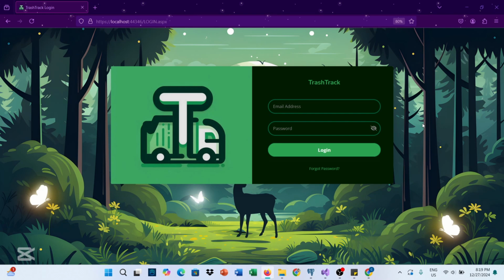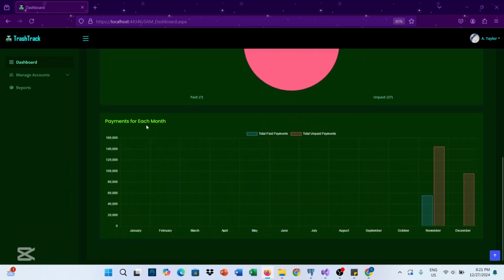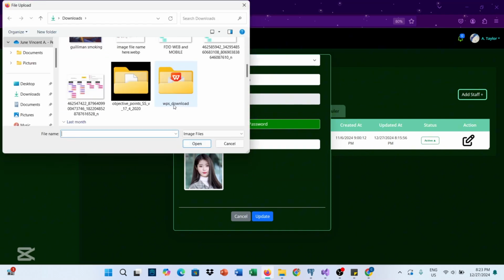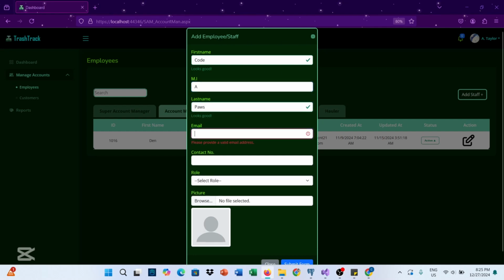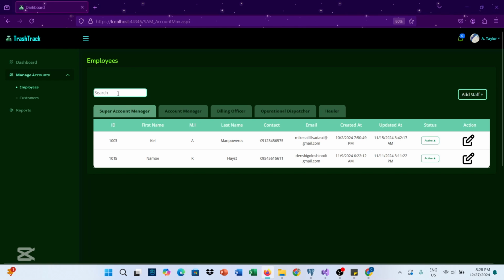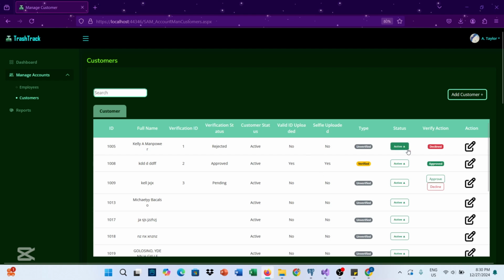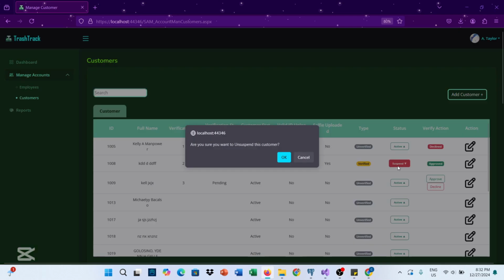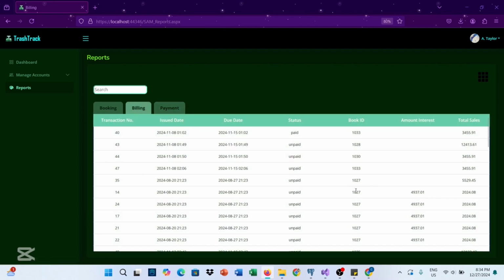Super Account Manager and Account Manager Demo (Failed)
In this video, you will see a demo of the account manager who manages both the employees and customers account in our TrashTrack System.